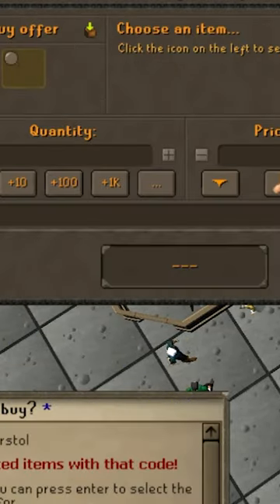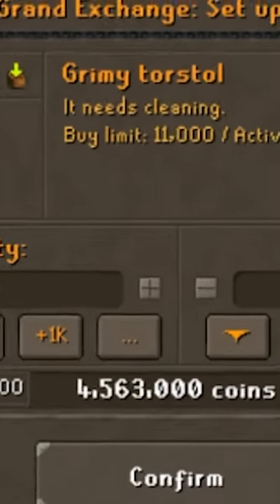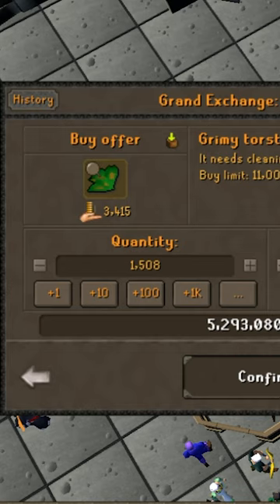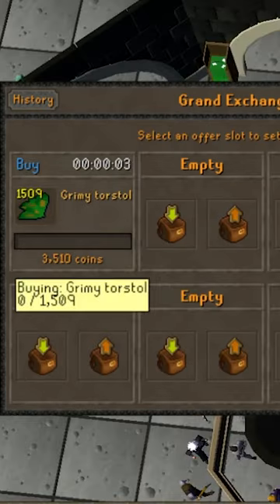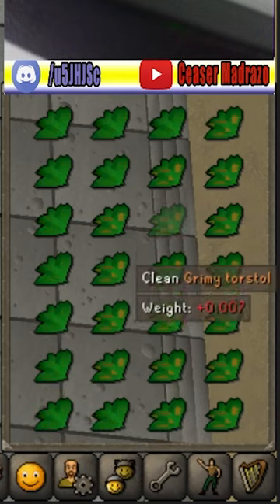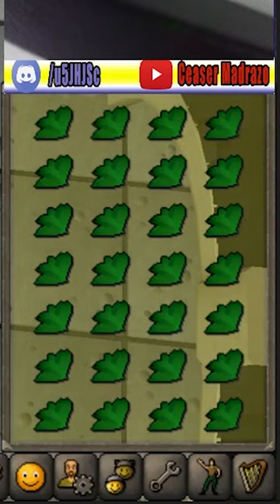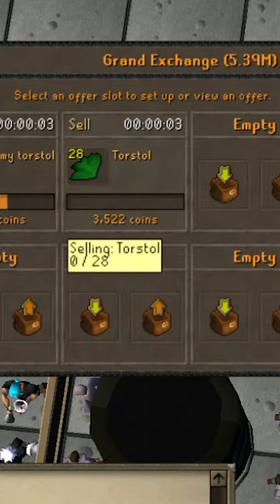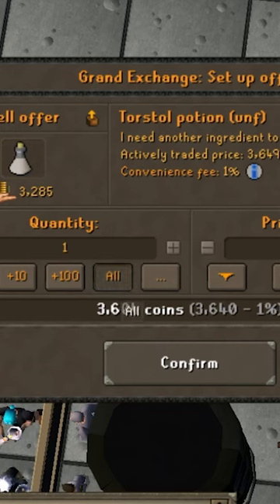Simple Cost-Effective Herblore Training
An underrated way to train the Herblore skill in OSRS